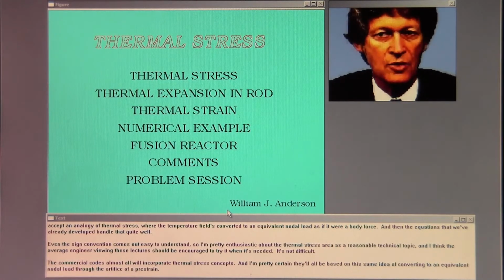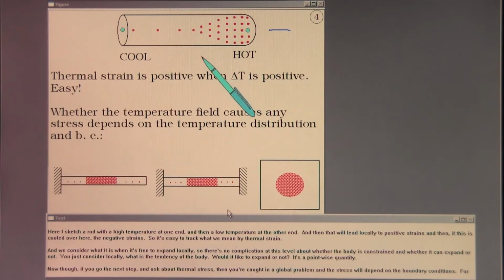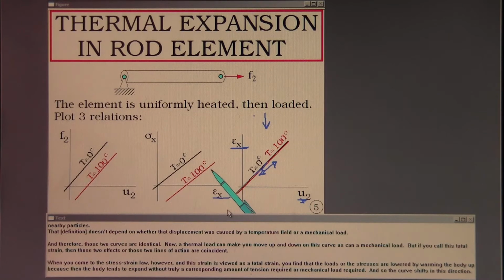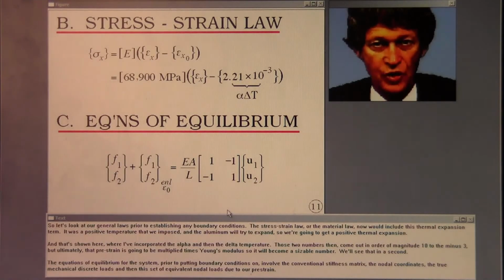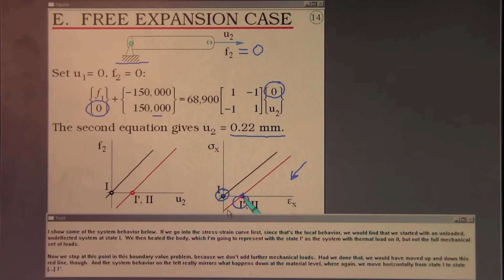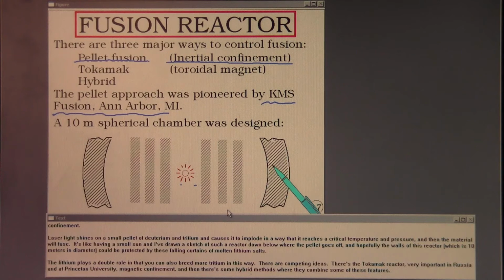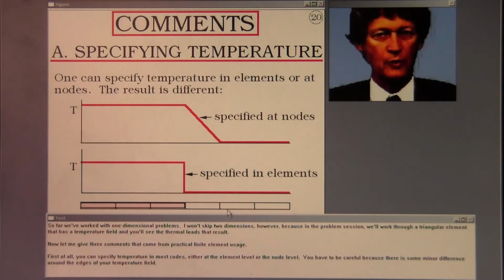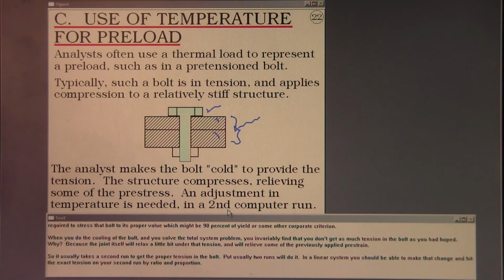Thermal Stress. Lecture 24, Part A.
Equivalent nodal loads for temperature effects.  Modeling of prestress in bolts by using an artificial temperature to shrink the bolt length.